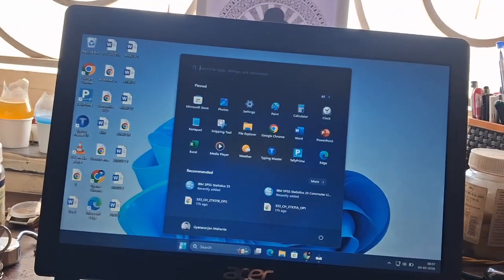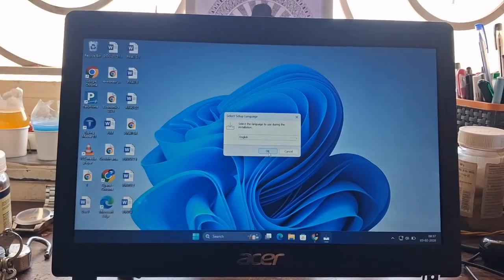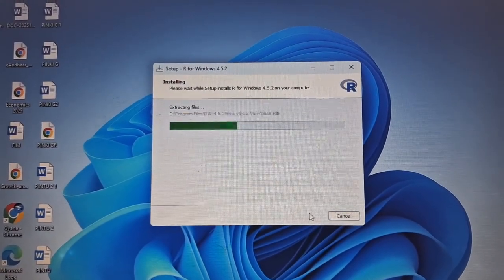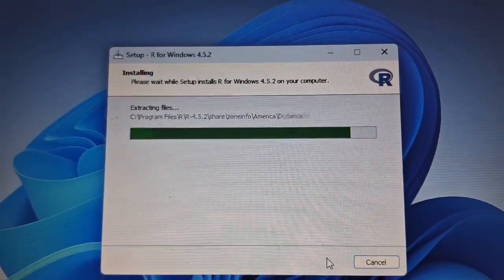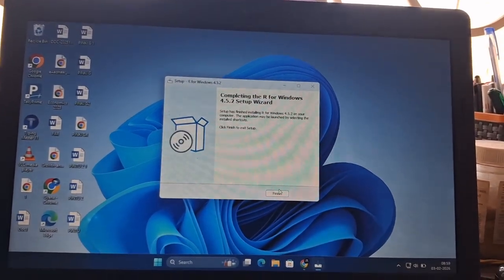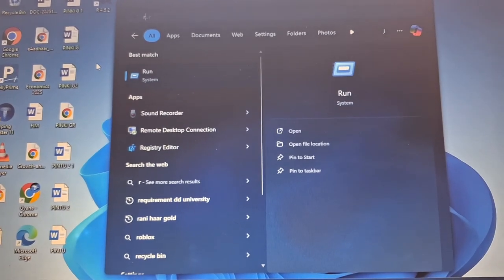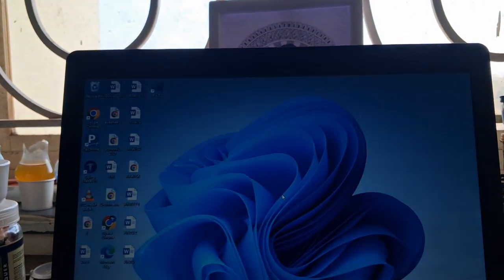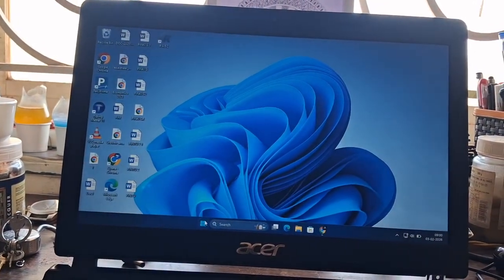Going to Install R 🤯 on 2017 model laptop in 2026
In this video i am installing R on 2017 model laptop